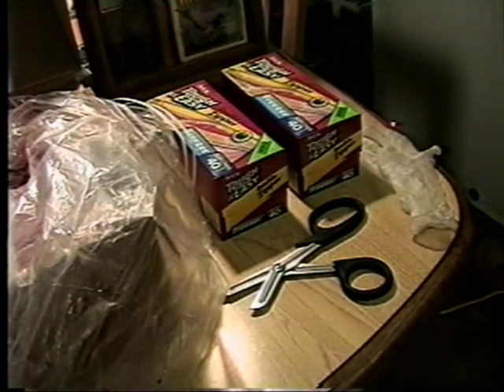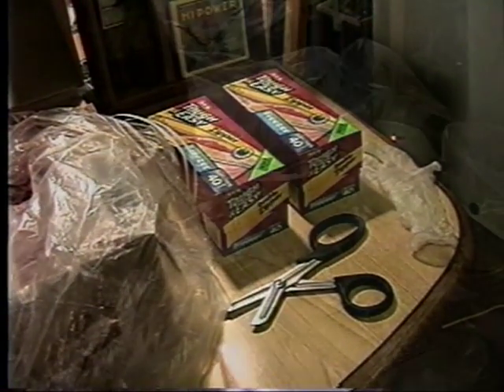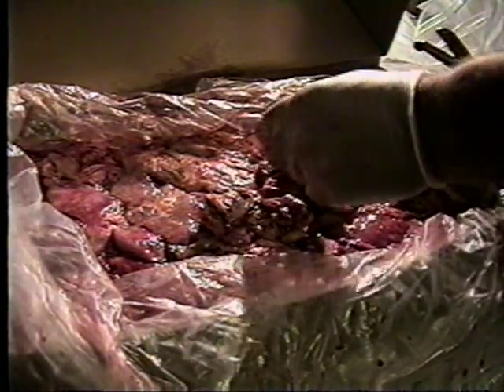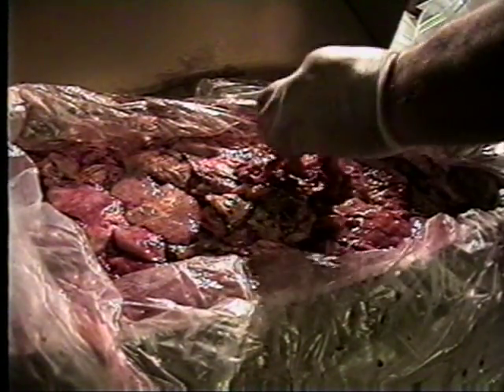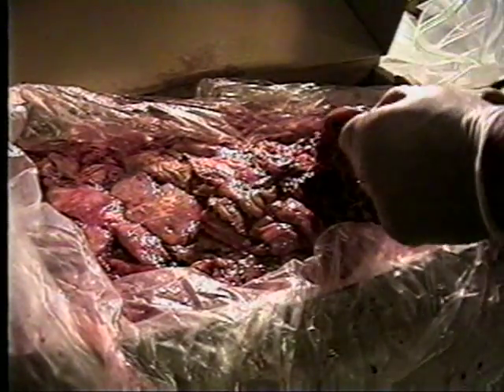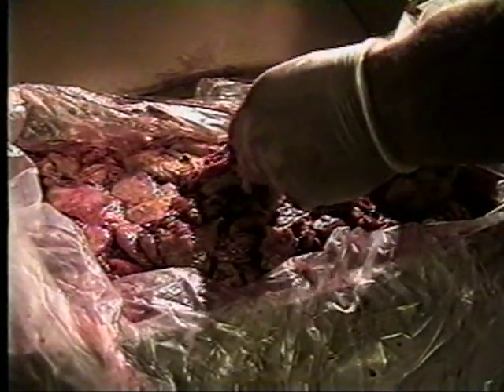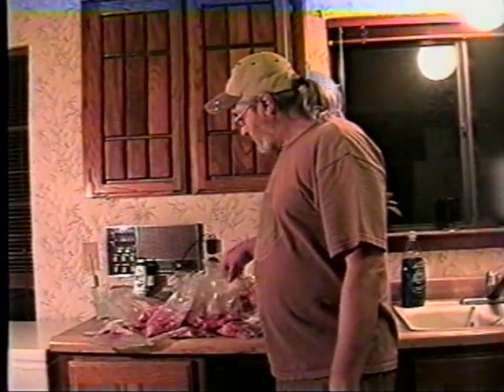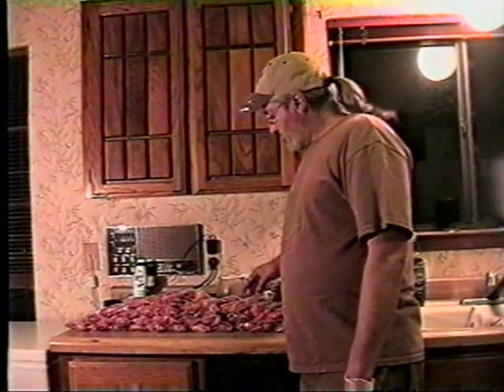Processing bulk raw pancreas for EPI dogs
In this video, I demonstrate how to take bulk, raw pancreas and clean and process it for freezer storage.